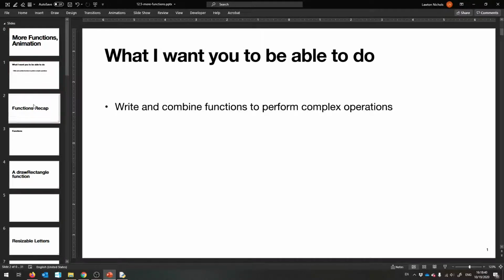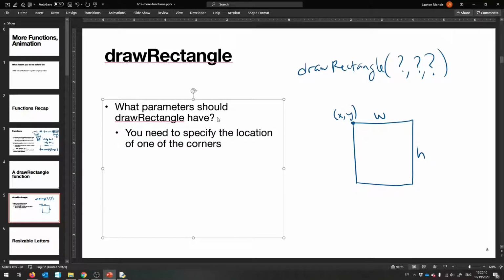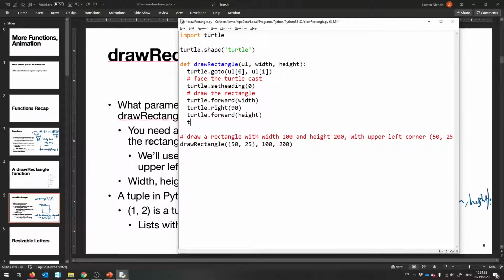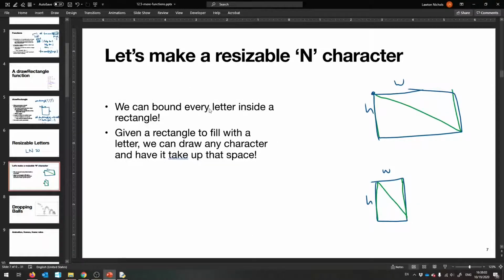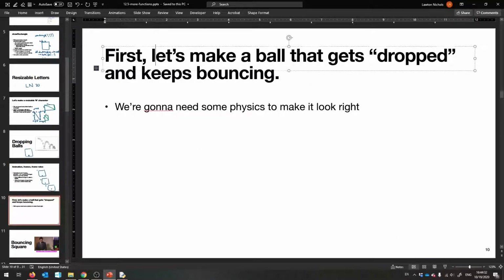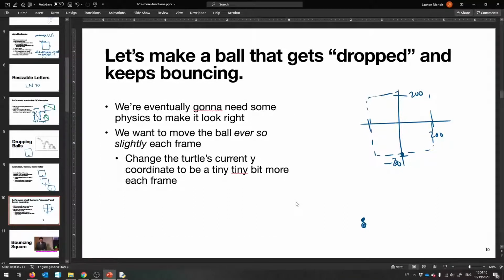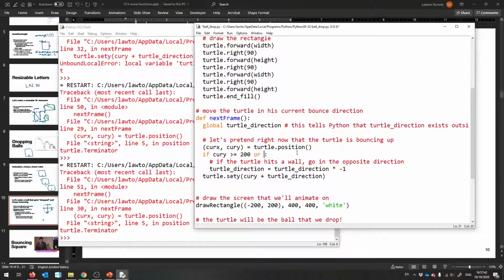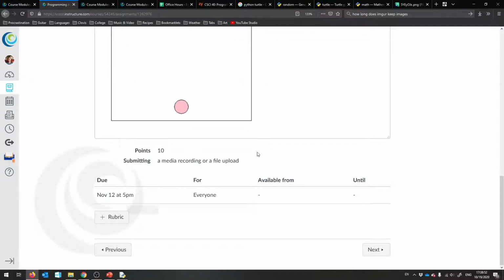(F20) CSCI 1: Lecture 23